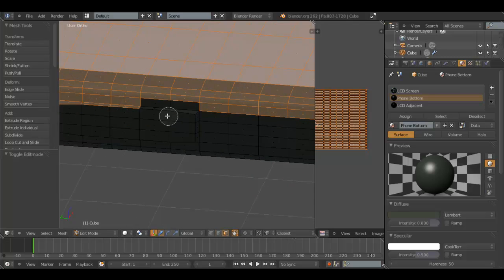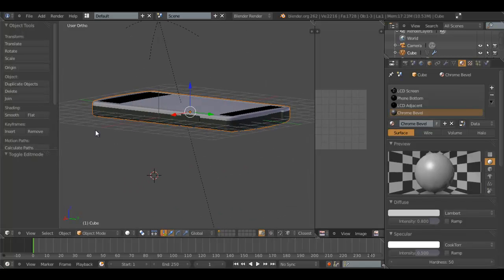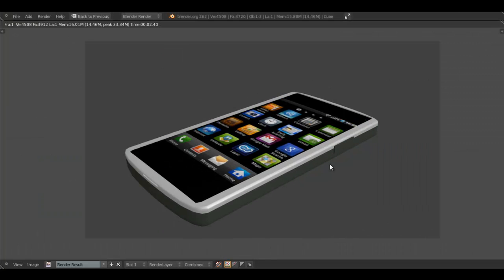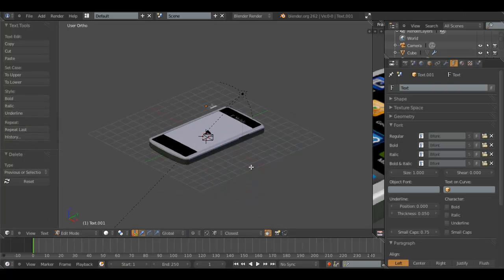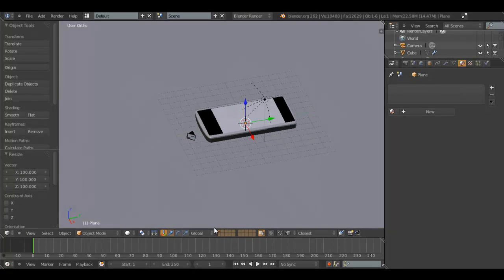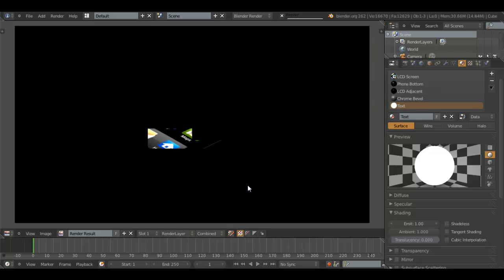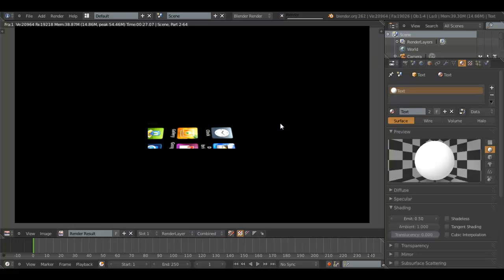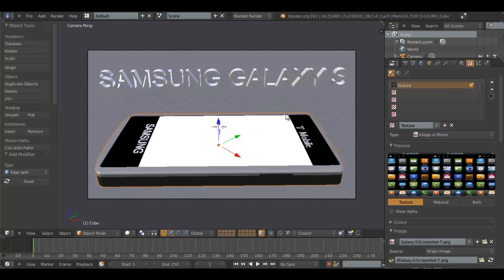But Will It Blend: Samsung Galaxy S (Part II)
In the second part of the first episode, we add textures and lights to our scene!